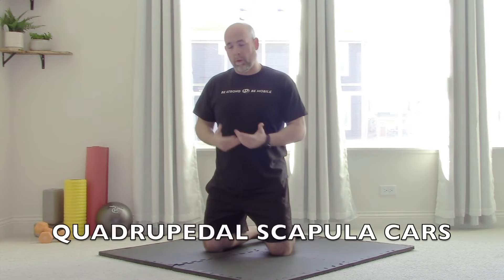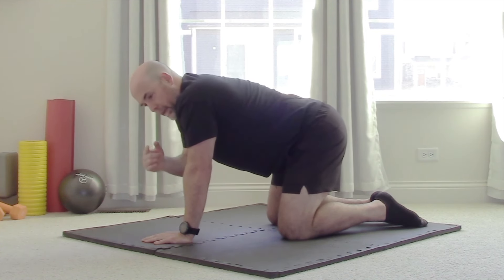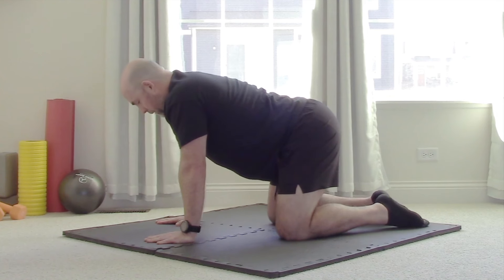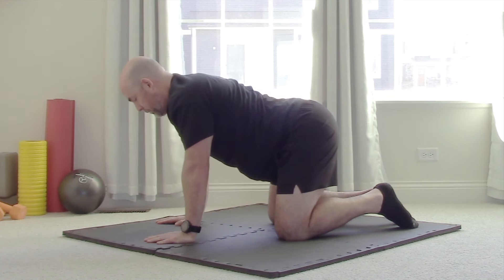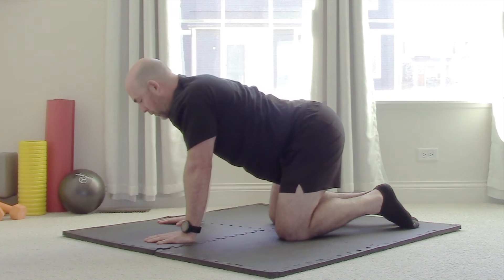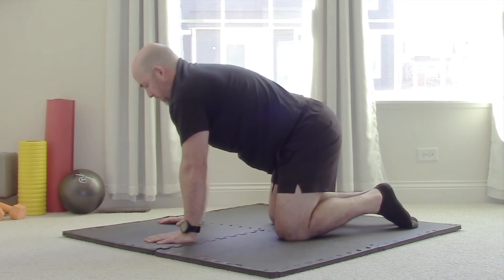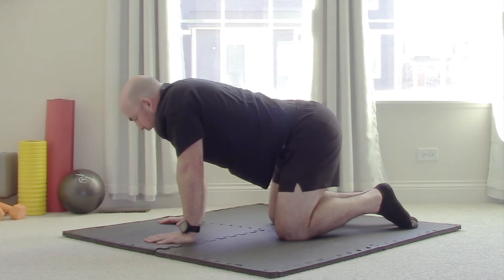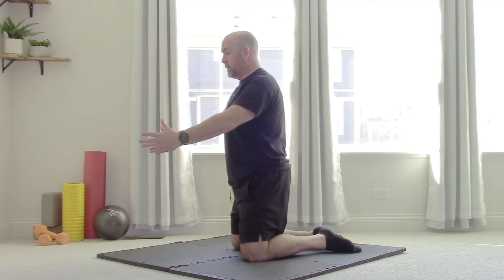Quadrupedal Scapula CARs - Pippin Performance